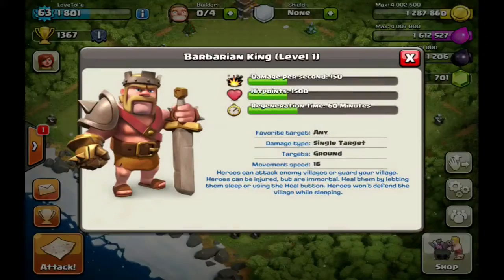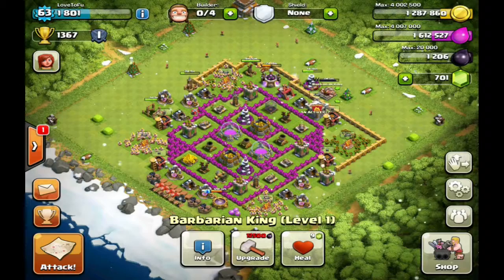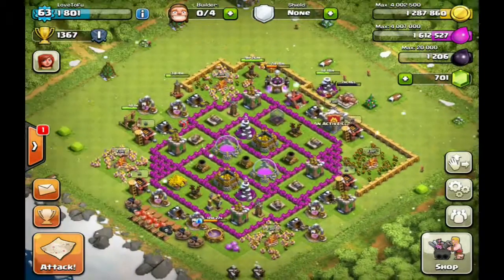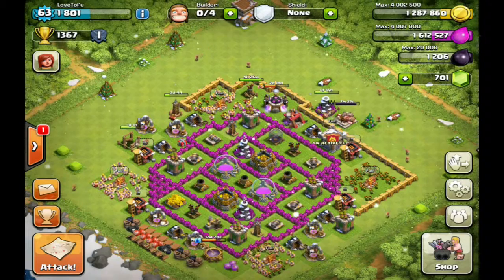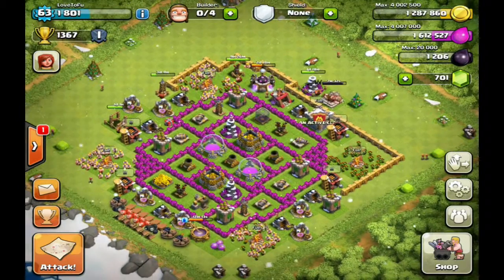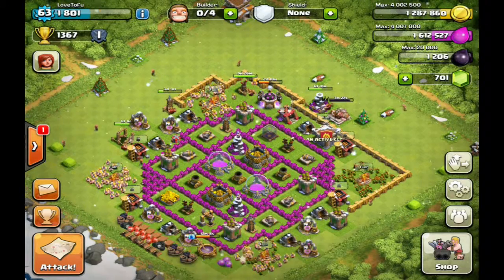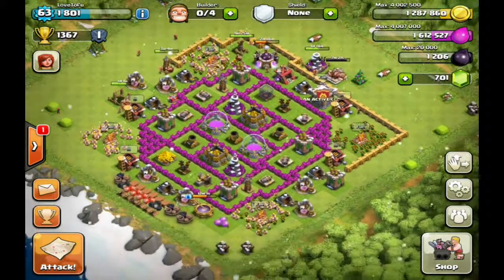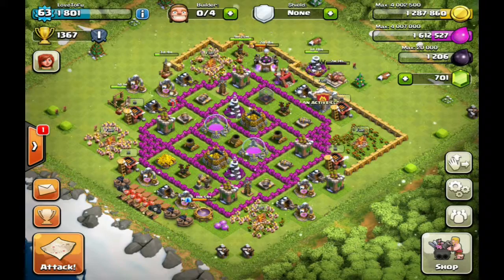Clash of Clans - Base Update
just a update